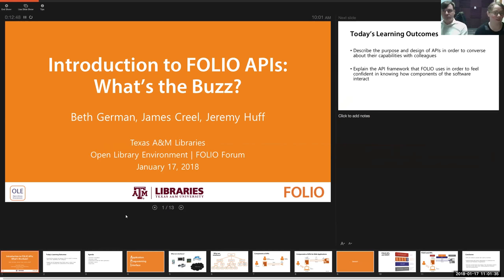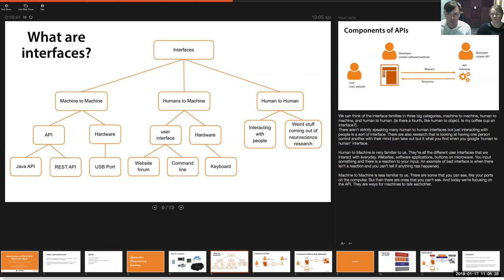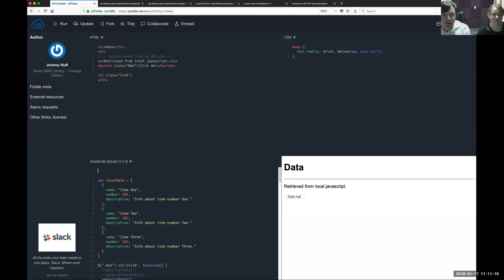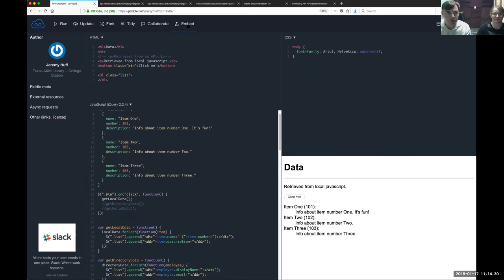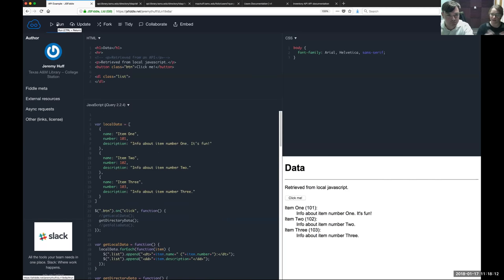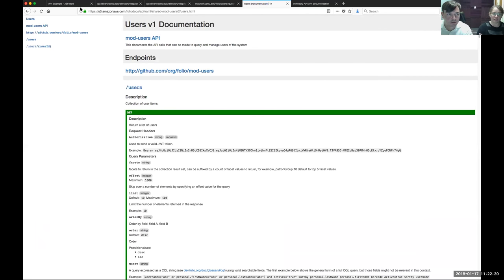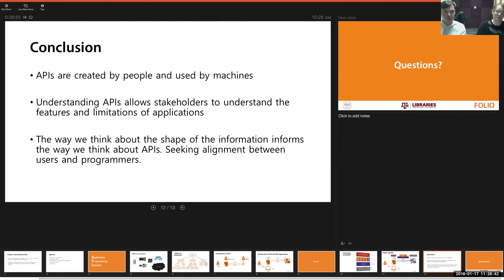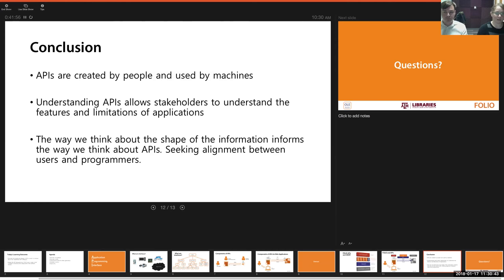FOLIOForum 2018 01 17 Introduction to FOLIO APIs Whats the Buzz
Many resources have APIs that libraries can take advantage of that would improve the services that they provide to patrons. However, making use of these APIs can be a little intimidating for those unacquainted with how they work. This forum will attempt to demystify APIs by providing an overview before delving into some examples including a look at how APIs are being using in FOLIO’s development.

SPEAKERS:
Beth German, Texas A&M
James Creel, Texas A&M